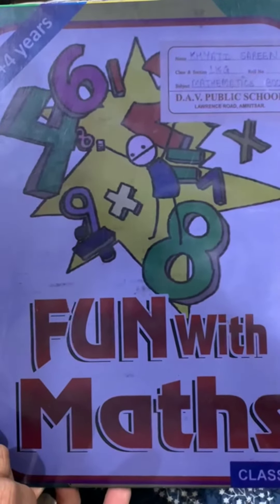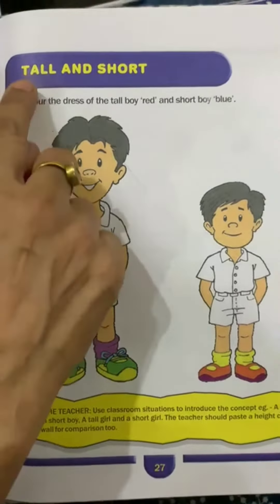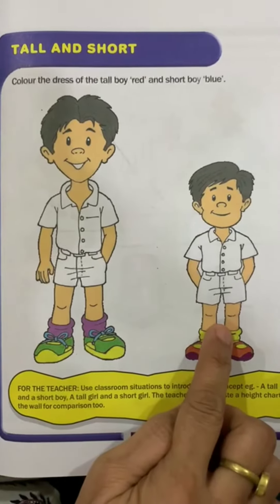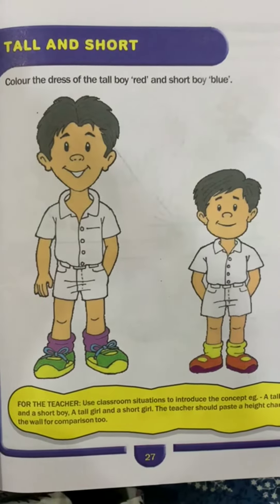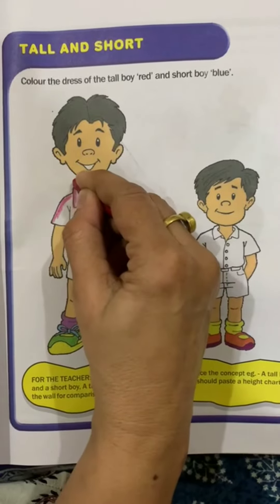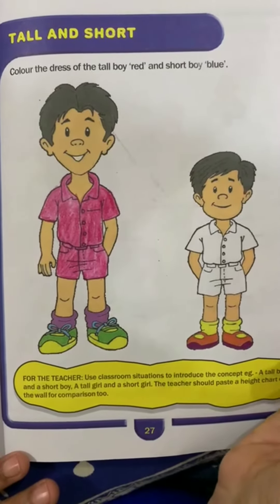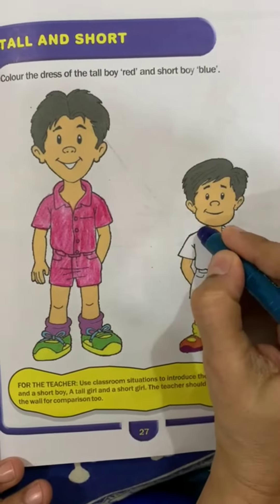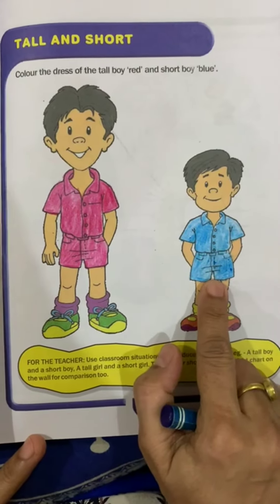Sunita Sharma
concept of tall and short